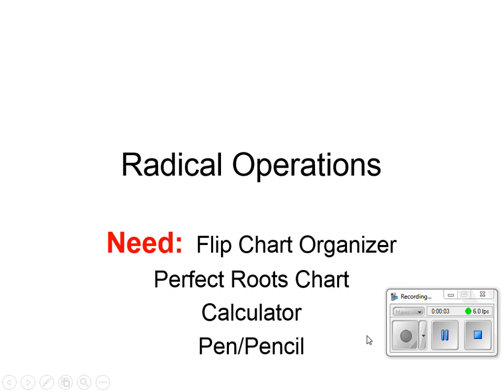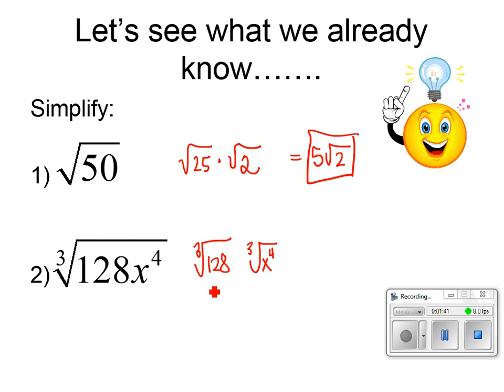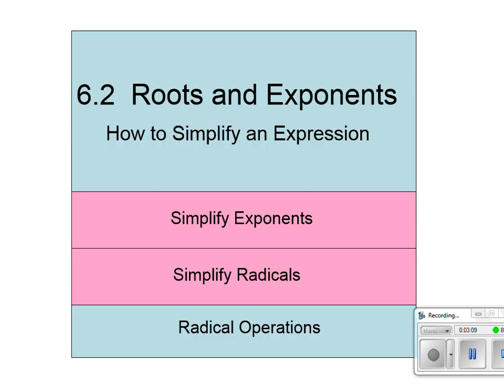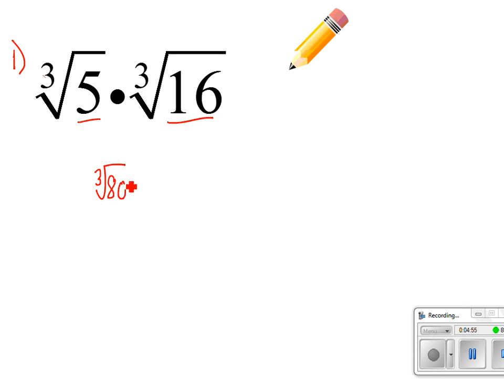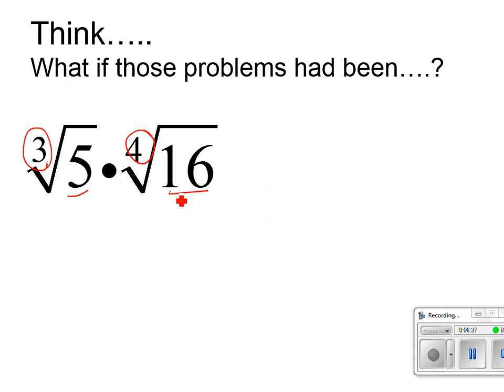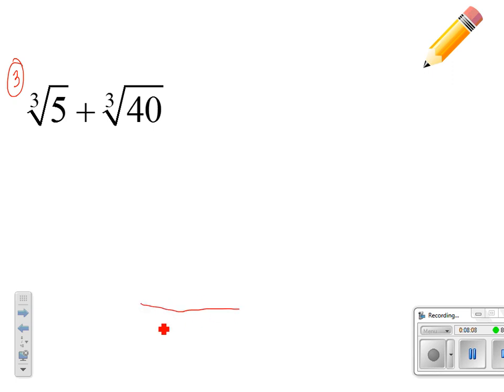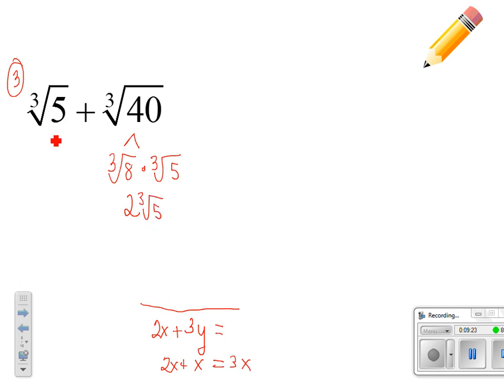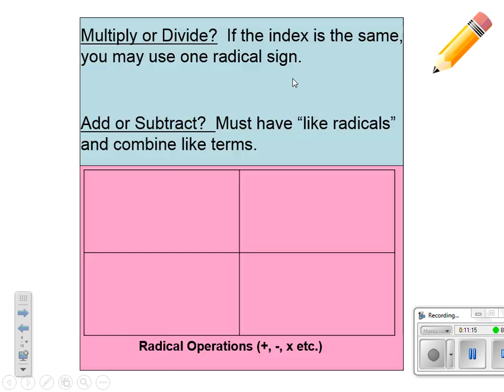6 2 Day 3 Radical Operations Video